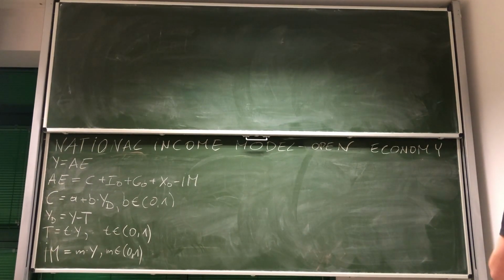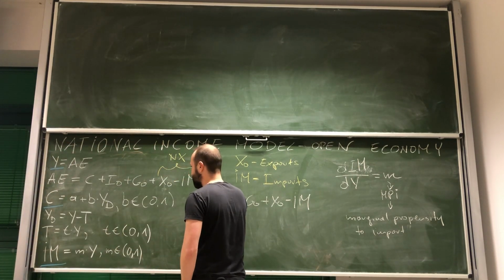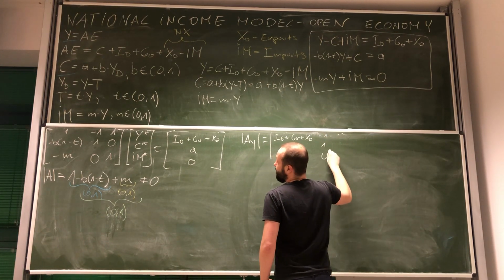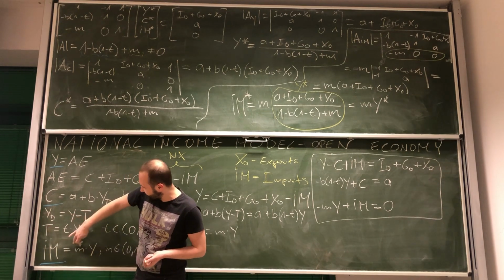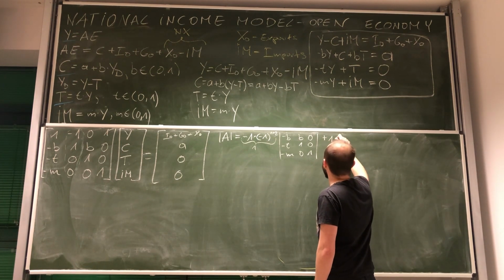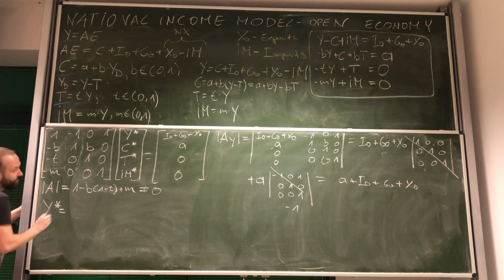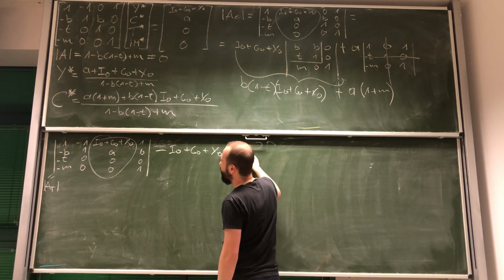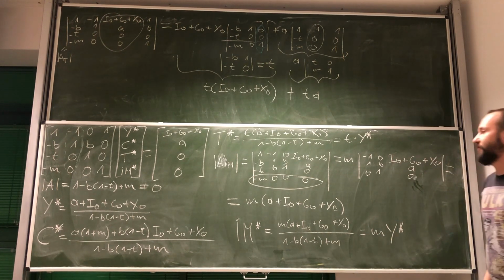07. IEA: National Income Model - Open Economy. Introduction and finding the equilibrium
The video provides an introduction to national income model (Keynesian model, Keynesian cross, short-run model) with exports and imports and demonstrates how to find equilibrium in this model.